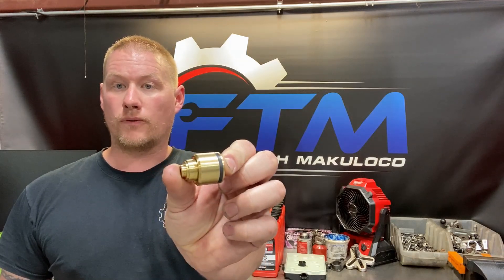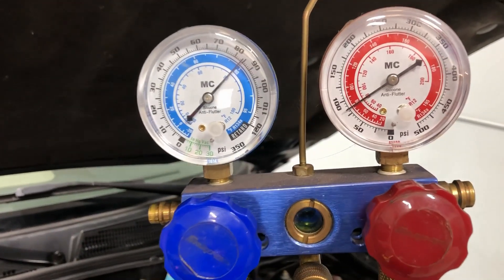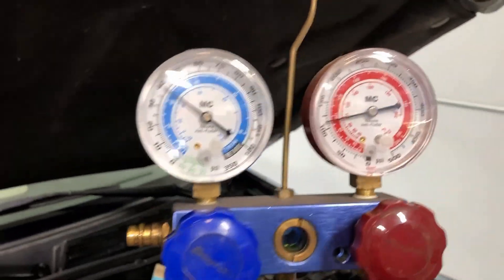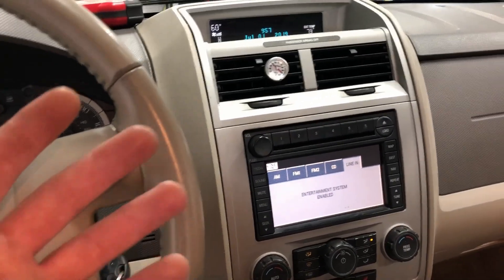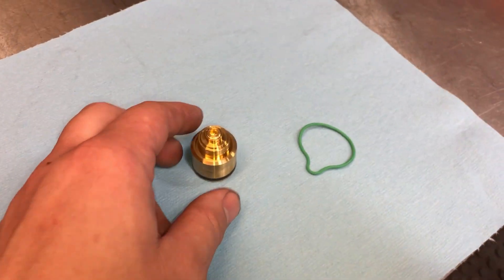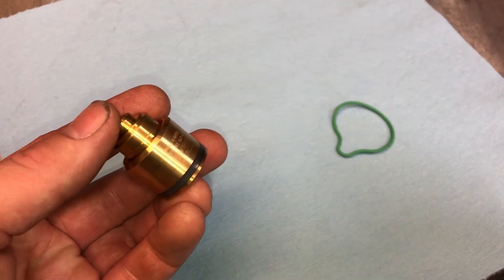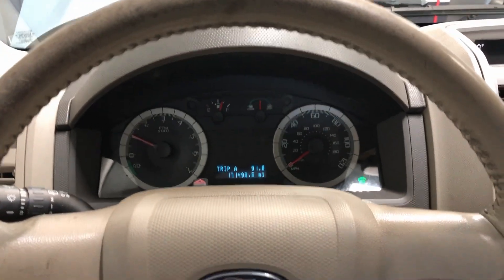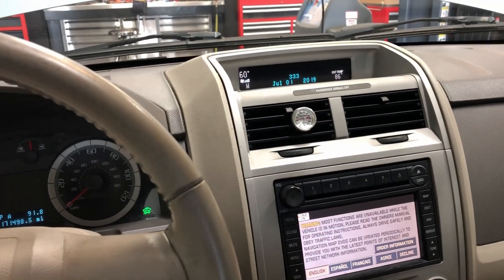Ford A/C Quick Tips #8: Poor Cooling at Idle- Diagnostics and Repair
In this video we walk you through some easy diagnostics to find out if the refrigerant control valve is sticking causing poor cooling at idle.

These are the Parts and Tools I Recommend:
Basic R-134A Gauge Set-
Dial Thermometer-
Replacement Refrigerant Control valve-